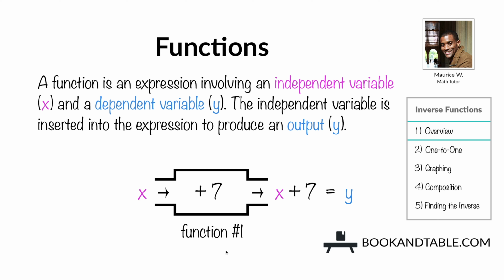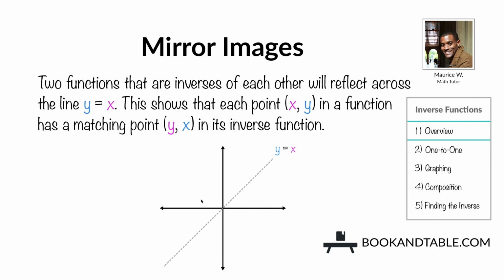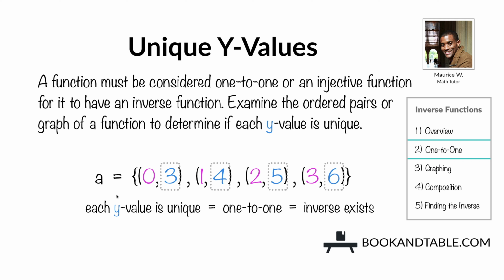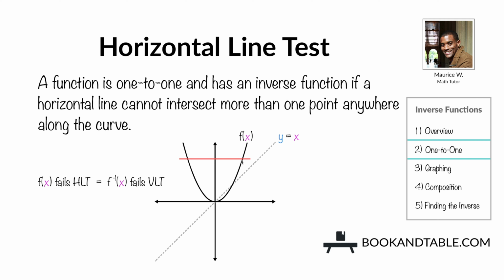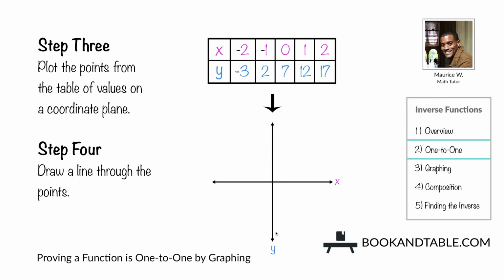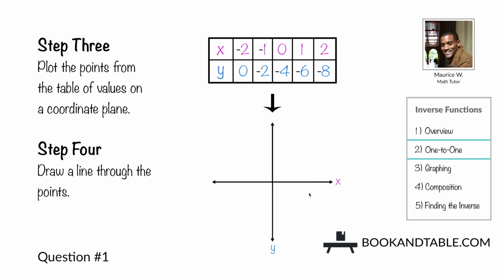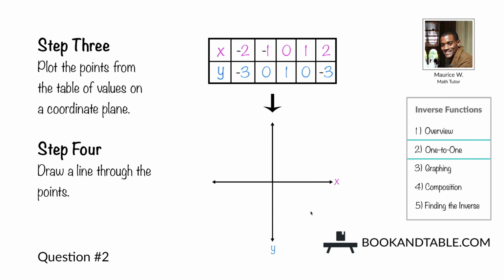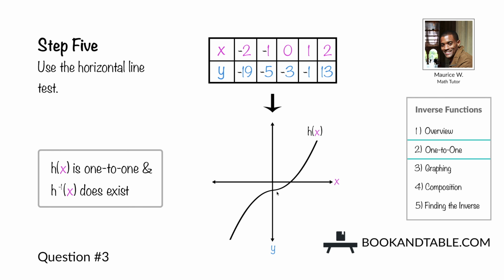Inverse Functions | Proving a Function is One-to-One by Graphing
Book&Table Inc. 🇺🇸

Timestamps

0:00  |  Start

0:09  |  Proving a Function is One-to-One by Graphing

00:16:21  |  Practice Questions